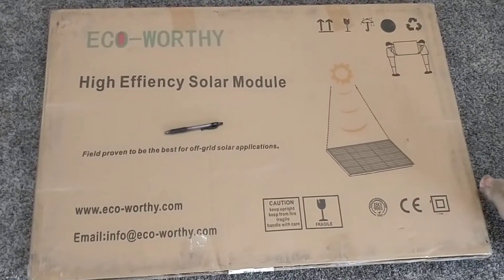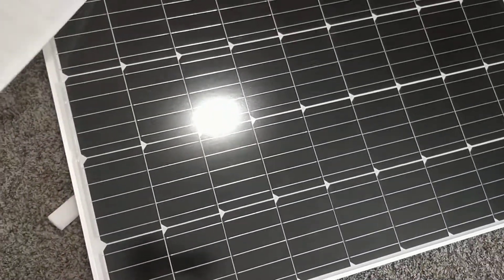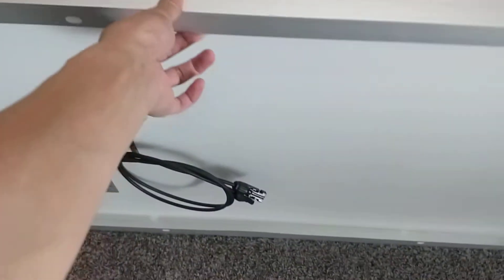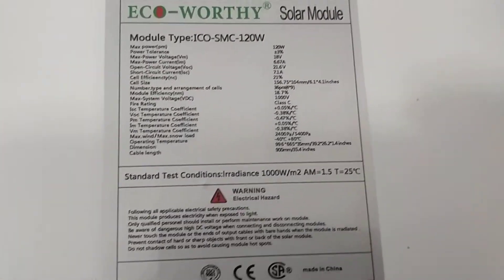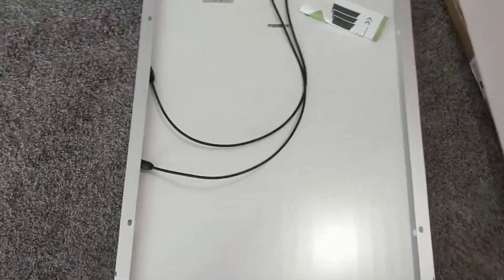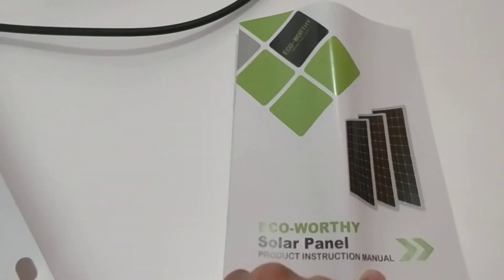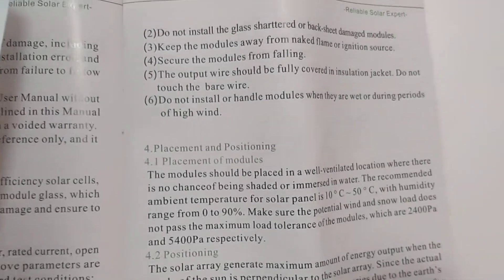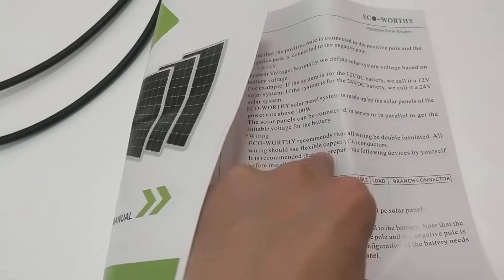ECO-WORTHY 120W Solar Panel Unboxing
ECO-WORTHY 120W Solar Panel

ECO-WORTHY 12V Solar Panel, 120W Off Grid Tie Solar Panel, High Efficiency Mono Module for RV Camper Van Trailer Battery Charge

 Compact Design,same size with 100W Solar panel,increase 20% in power
Waterproof IP65,corrosion-resistant,can be used under poor weather condition
Easy to installed,pre-drilled holes on the back of the solar panel
With class A solar cell,high effience,blocking diodes,maintenance free
One year warranty,90% efficiency rate within 10 years

 ECO-WORTHY 120W 12V Solar Panel

    Rated power: 120W
    Open circuit voltage (Voc): 21.6V
    Max power voltage (Vpm): 18V
    Short circuit current (Isc): 7.72A
    Working current (Iop): 5.55A
    Output Tolerance: ±3%
    Temperature range: -40℃to +80℃
    Frame: Heavy duty aluminum
    SLA Battery Voltage: 12V
    Size: 39.2*26.2*1.4inch (996*665*35mm)

Package Dimensions  41 x 27.5 x 2 inches
Item Weight  19.06 pounds
Manufacturer  ECO-WORTHY
ASIN  B07VQNV89S